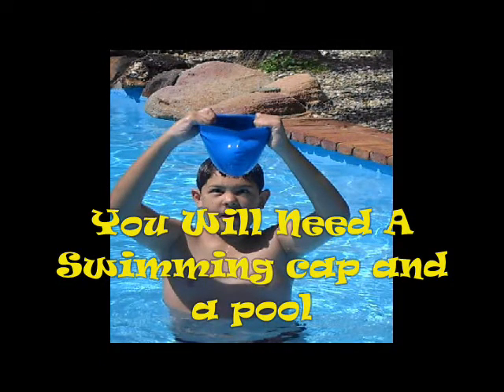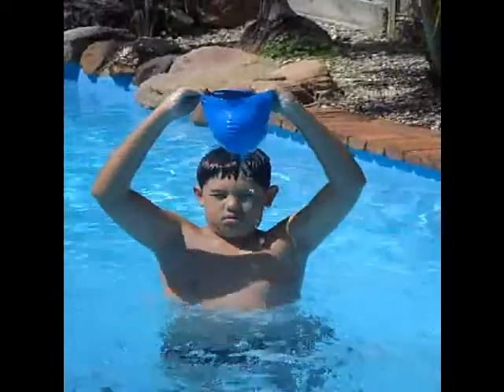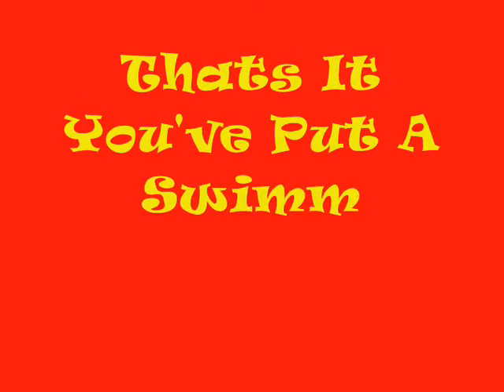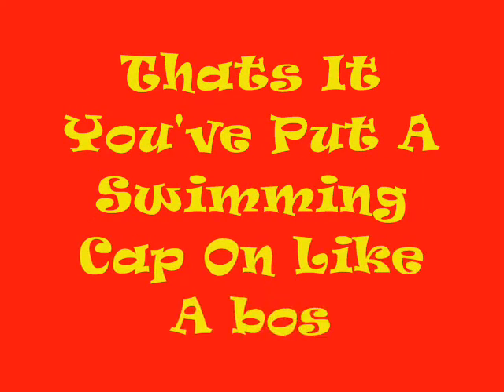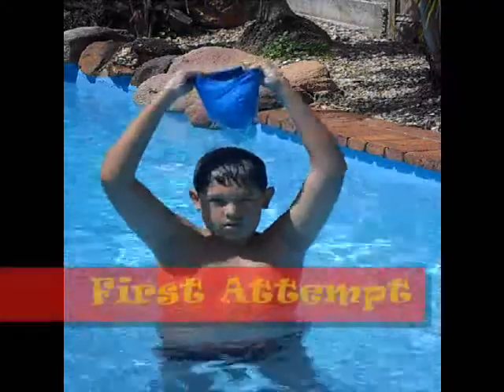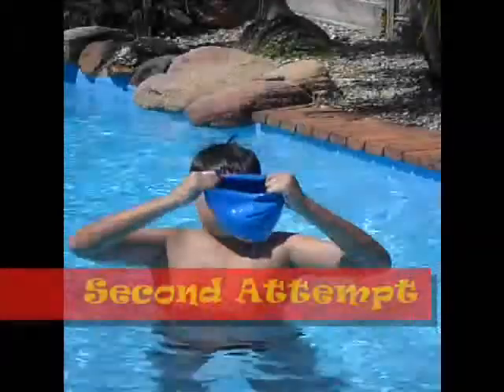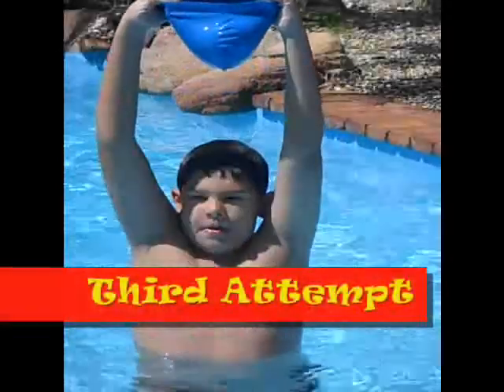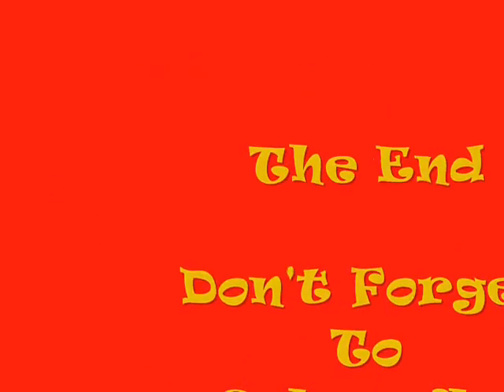How To Put A Swimming Cap On Like A Boss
an epic video on how to put a swimming cap on like a boss